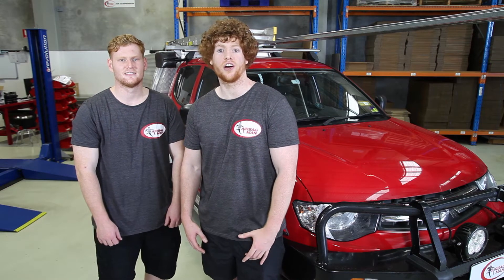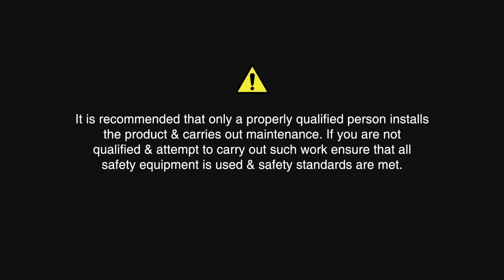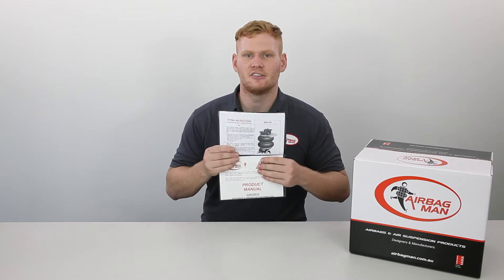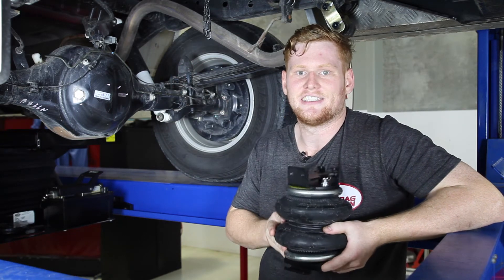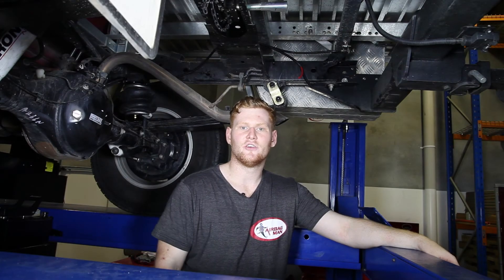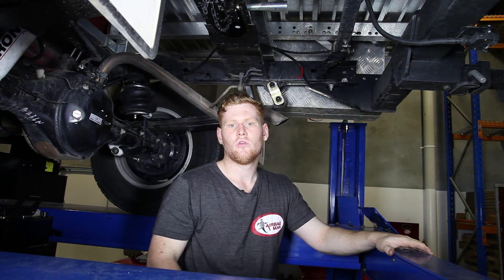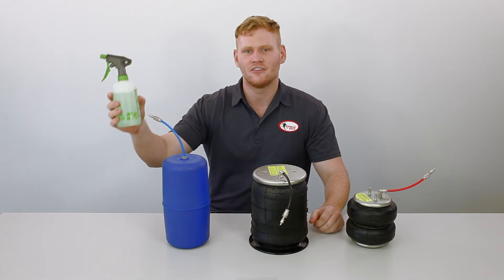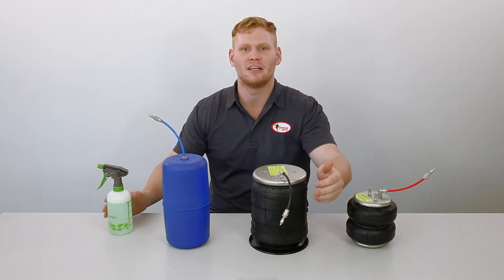How to Install: Mitsubishi Triton Air Suspension - RR4593 Airbag Man Leaf Helper Kit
Air Suspension to suit Mitsubishi Triton - Airbag Man RR4593 Kit Installation Video.

DESIGNER & MANUFACTURERS

FEATURES:
- HEAVY DUTY FIRESTONE AIRBAGS
- EASY TO INSTALL
- SIMPLE MANUAL INFLATION
- STRAIGHT BOLT ON KIT
- NO DRILLING OR FABRICATIONS TO THE CHASSIS OR LEAF SPRING/AXLE
- LIFETIME WARRANTY ON AIRBAGS
- EASY TO USE
- STEP BY STEP INSTRUCTIONS & OPERATORS MANUAL

BENEFITS:
- MAINTAIN CORRECT VEHICLE HEIGHT
- NO MORE SPRING SAG
- DECREASED TYRE WEAR
- MORE EVEN BRAKE WEAR
- IMPROVED STEERING & HANDLING